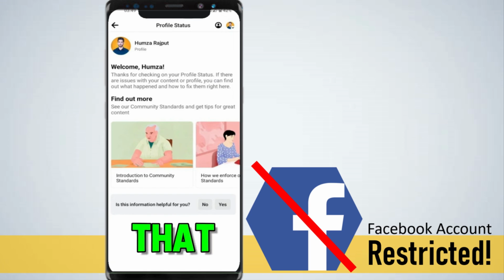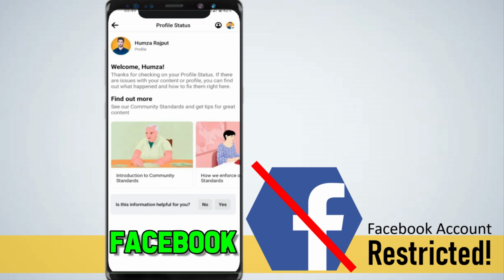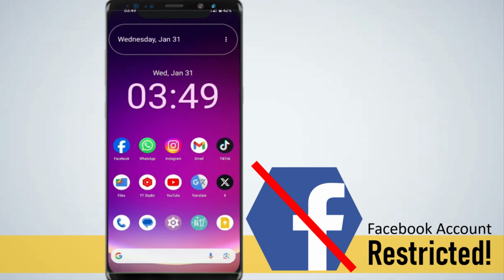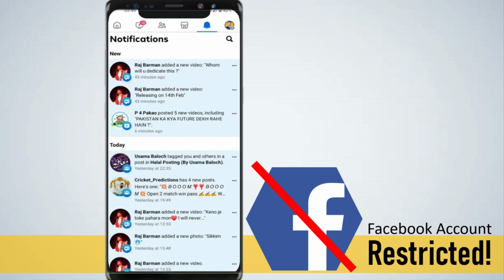🚫 Facebook Account Restricted? How to FIX Facebook Account Restriction FAST (2025 Guide)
Is your Facebook account restricted and you don’t know why? Whether you’ve been blocked from posting, commenting, or accessing key features, this updated 2025 tutorial shows you step-by-step how to remove Facebook restrictions and regain full control of your account.
🚨 Is your Facebook account restricted? Don't panic! This step-by-step tutorial reveals the newest method to remove restrictions FAST and get your account back to normal!

In this video, I’ll walk you through:
✅ Why your account may be restricted
✅ How to check the reason inside your account
✅ Step-by-step guide to remove the restriction
✅ How to appeal Facebook’s decision if it was a mistake
✅ Tips to avoid future restrictions
✅ How to secure your Facebook from further violations

📌 Why This Works in:
✅ Proven method that bypasses Facebook's automated systems
✅ Works for all restriction types (posting, messaging, friend requests)
✅ No tech skills needed - simple steps anyone can follow
✅ Saves you from permanent account loss

📌 This method works for:
Account restricted from posting or commenting
Facebook ads account restrictions
Business page access limits
Profile restrictions or verification issues

⏳ WATCH NOW before Facebook patches this method!
📋 Video Chapters (Skip to Any Step!):
- Why your account got restricted (Must-know info!)
- Step 1: Check restriction notifications (Critical first step!)
- Step 2: Submit a successful appeal (NEW trick)
- Step 3: Verify your identity (Bypass security checks)
- Step 4: Contact Facebook support (Secret method that works)
- BONUS: Prevent future restrictions (Must-do settings!)

💡 Pro Tip: Watch until 4:10 to learn how to protect your account forever!
⚠️ Warning: Facebook updates restrictions often - act fast before this method changes!

📩 Still need help? Drop your questions in the comments — I reply to every comment!
📤 SHARE this with anyone facing account issues

🔗 Helpful Links:
📝 Facebook Community Standards
🛡️ Secure Your Facebook Account Guide
📩 Direct Facebook Support Link